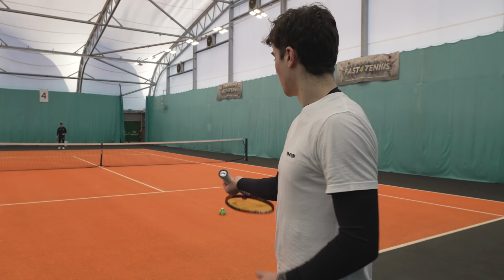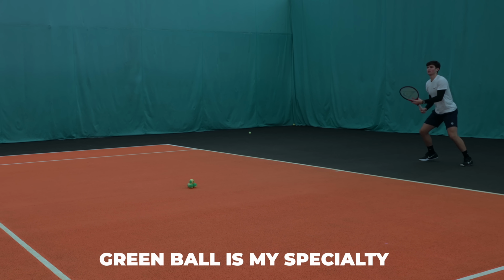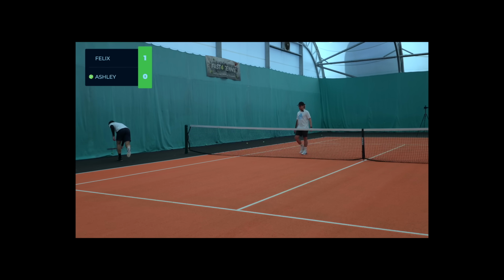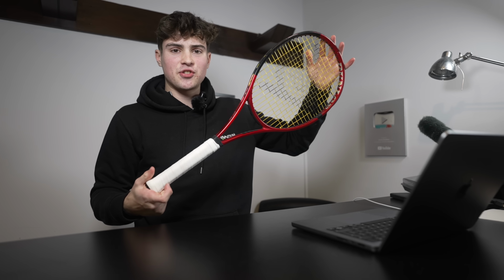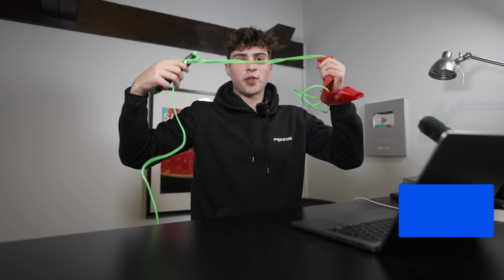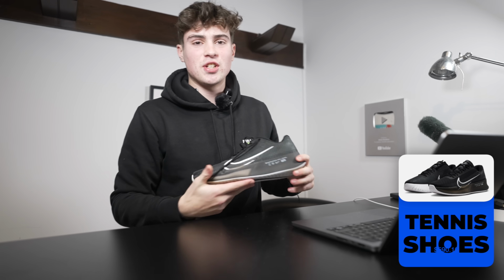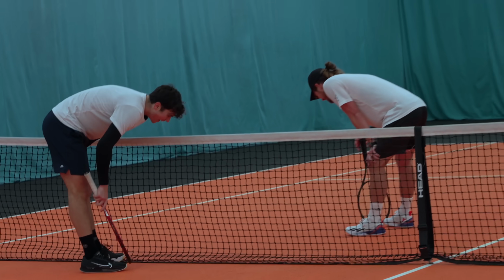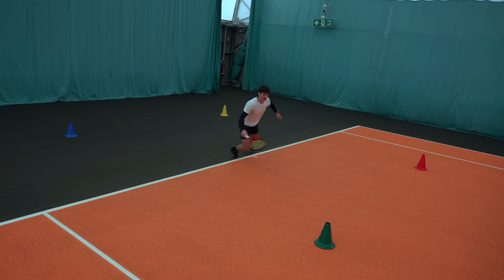My First Tennis Session Back | Road To 1 ATP Point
I'm super pumped to be back on court.From here it's training more and getting fit again to compete on tour in the next weeks and months. LETS GO !

Road to 1 ATP Point is presented by:
🎾 FANtium - The leading platform where FANs can invest in athletes they believe in

Road to 1 ATP Point:
In this series, I will document my journey to become a professional tennis player and show you the ins and outs of the tour as well as my journey to getting my first point.

———ADD US ON OTHER SOCIALS ———